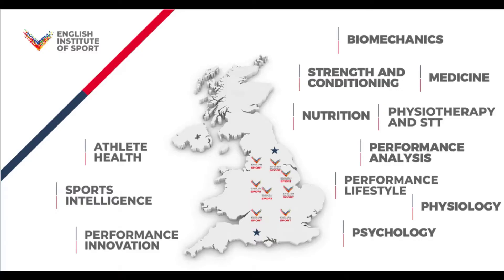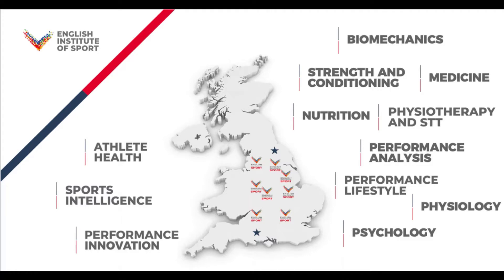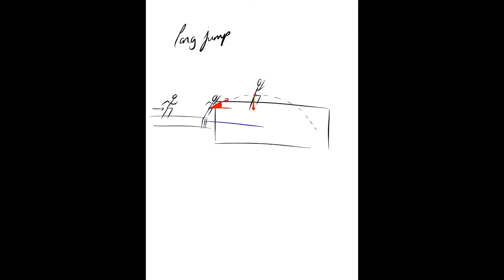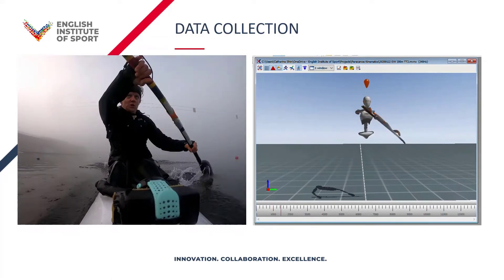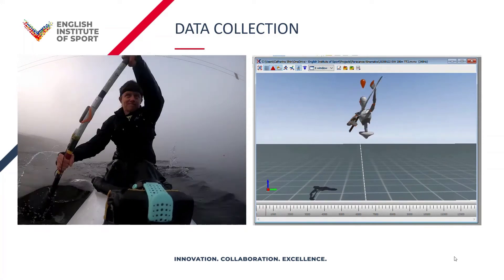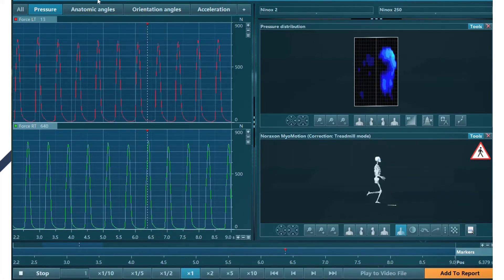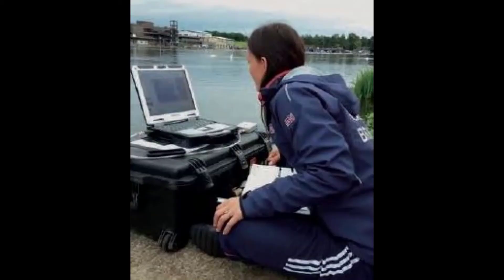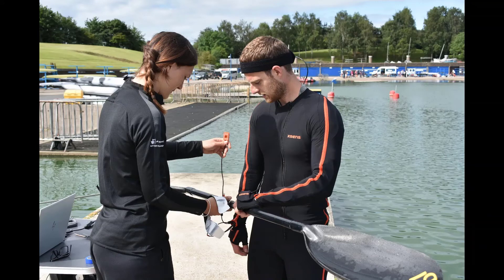Understanding the biomechanics of sport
Meet Dr Cat Shin, Biomechanics Project Lead and Consultant at the English Institute of Sport. Sport biomechanics is about looking at sport in its basic form and using maths and physics to help improve performance and reduce injury. Looking at the forces that act on an athlete she can help athletes to realise their dream to represent the UK in international competition.

This video is part of the National STEM Clubs Week 2021 collection that celebrates STEM Clubs across the UK. Themed around Sport and Exercise, the week-long virtual event supports educators, students, and families to celebrate all things sport, health and exercise and learn how STEM subjects are an important part.